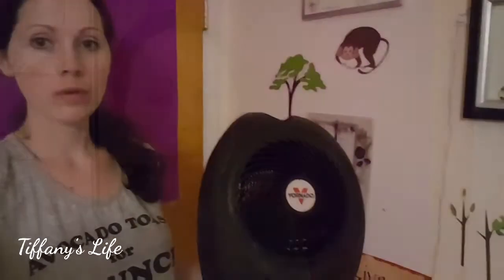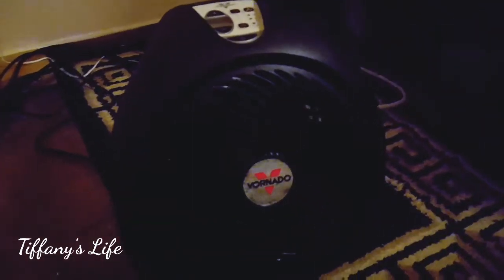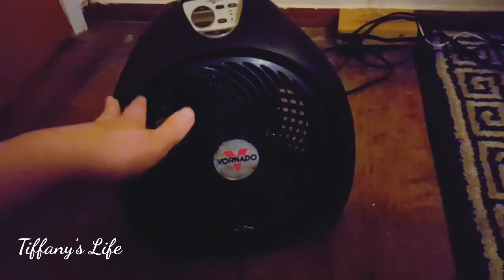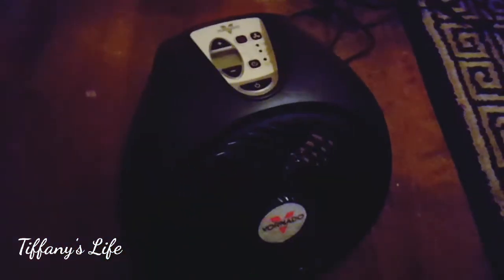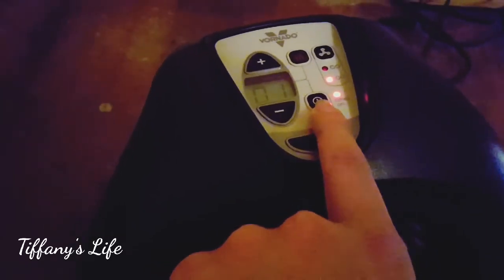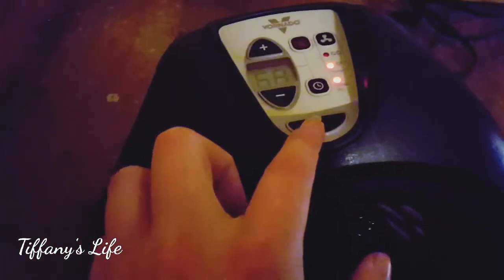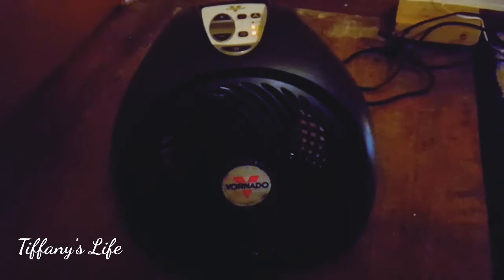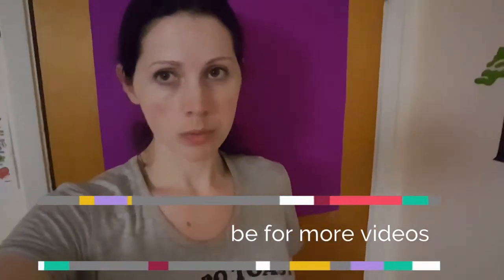Vornado AVH2 Plus Electric Room Heater Review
This is a heater I have been using for the last 6 months to heat my bedroom.

Songs: Doctor Vox - Frontier